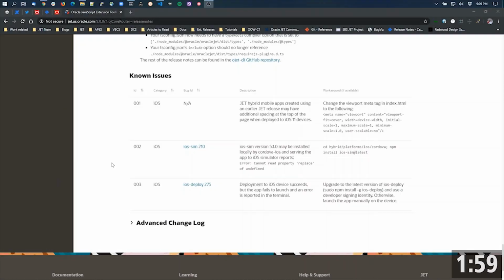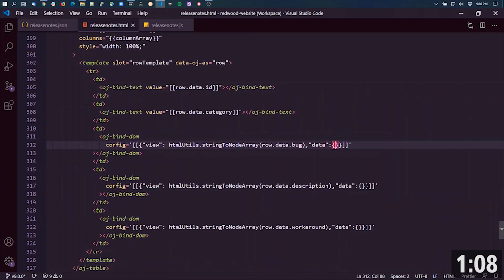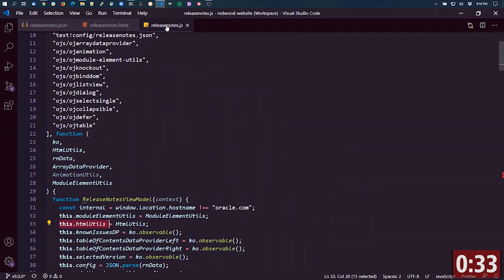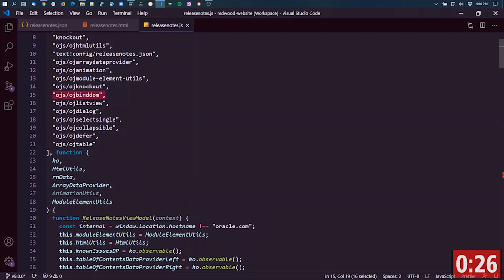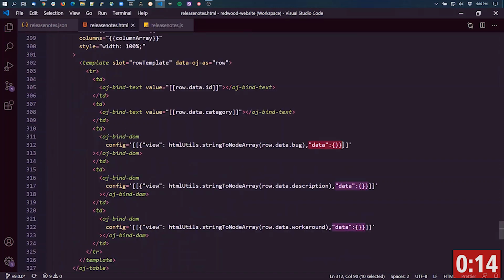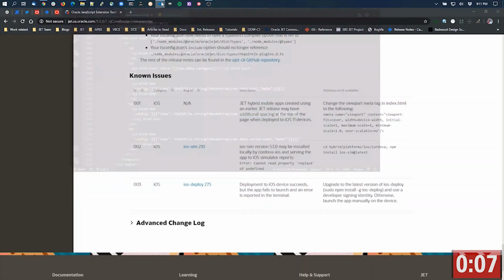Binding Formatted HTML In OracleJET | John Brock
In just two minutes JB Brock shows you how to easy it is to bind formatted HTLM -- rather than plain text -- in OracleJET.